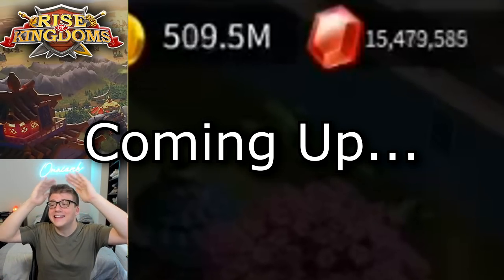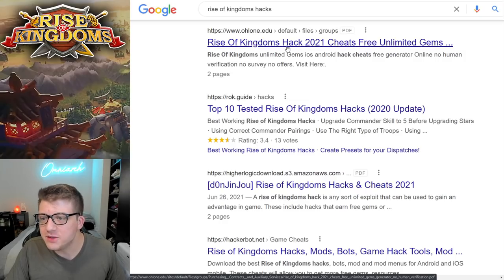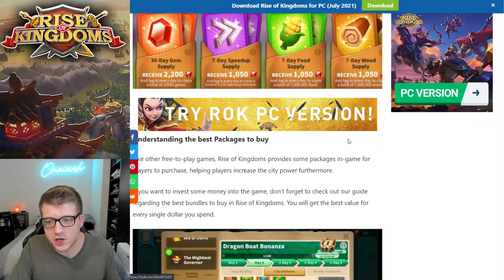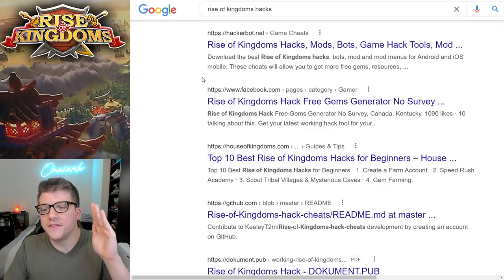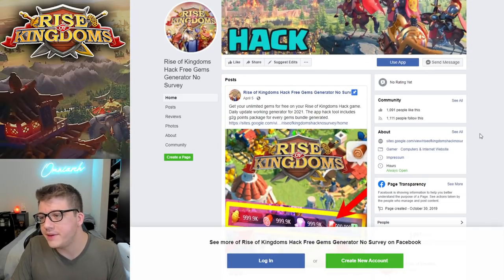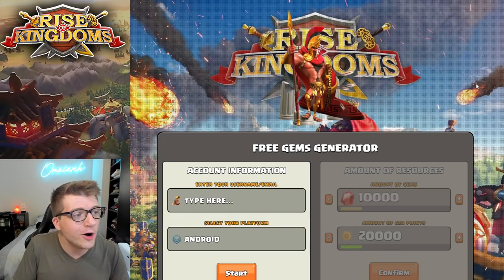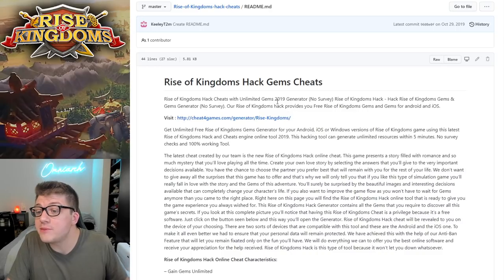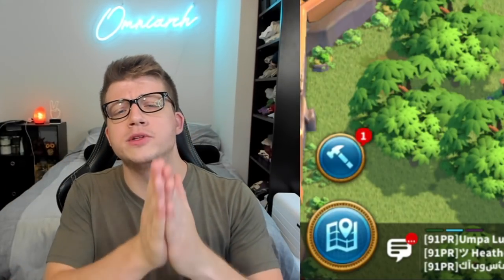Rise of Kingdoms HACKS! Do They WORK? (Rise of Kingdoms Hacks 2021)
⚔ GET RISE OF KINGDOMS FOR PC! Rise of Kingdoms HACKS! Do They WORK? (Rise of Kingdoms Hacks 2021)

📚 MY BOOK!

In this video I talk about Rise of Kingdoms, also known as RoK, and Rise of Kingdoms Hacks. Rise of Kingdoms Hacks 2021 is a popular request by many players, however, no such Rise of Kingdoms Hack seems to exist. You may have seen reports of a Rise of Kingdoms Hack Account, some Rise of Kingdoms Hack Gameplay, or a Rise of Kingdoms Hack PC, but so far Rise of Kingdoms Hacked has not happened. Rise of Kingdom Hacks, or even just one Rise of Kingdom Hack, could ruin the game for everyone. Rise of Kingdoms Cheats are also commonly sought after but Rise of Kingdoms Cheats 2021 don't exist either. If you want Rise of Kingdoms Free Gems or a Rise of Kingdoms Free Gems Hack you might want to check out some other Rise of Kingdoms Guides. As mentioned before, a Rise of Kingdoms Gems Glitch would be impossible. If you want Rise of Kingdoms Gems Free there is a link in this description for you. As for a Rise of Kingdoms Glitch and RoK Hacks, I think you're out of luck!

ZERO AP Barbarian Kills FOREVER! (Rise of Kingdoms Hacks 2021)"

This video was inspired by many videos I've seen discussing Rise of Kingdoms Hacks 2021, especially the video "12 Hacks for Rise of Kingdoms that wont get you banned! [Sponsored]" by Chisgule Gaming

Don't get scammed by videos such as "🔥Rise of Kingdoms Hack🔥| Rise of Kingdoms Mod Apk | Rise of Kingdoms Hack 2021" by moksh4u

I also recommend checking out the video "How to gather 2,000+ gems in Rise of Kingdoms every single day (RoK)" by Chisgule Gaming

Real-Time Battles

Exploration & Investigation